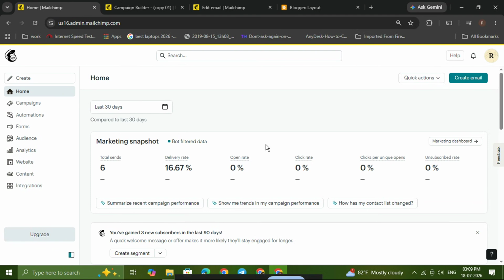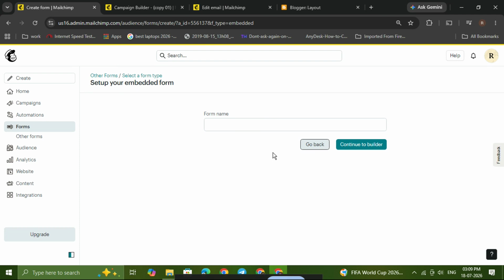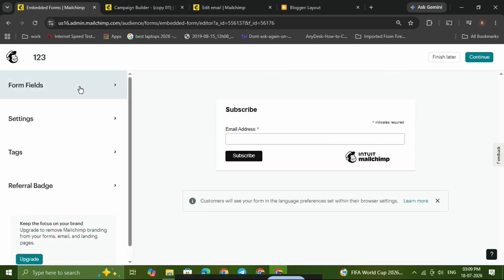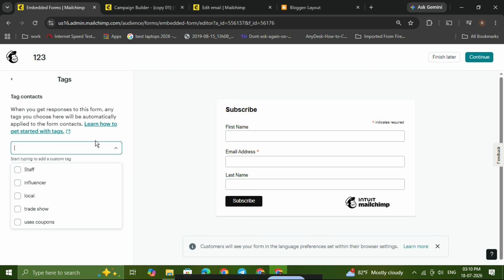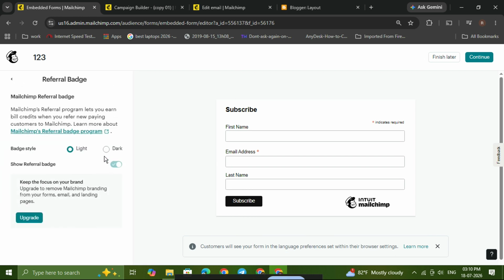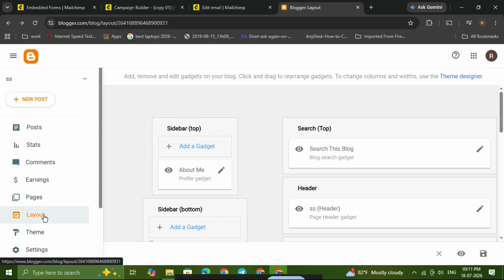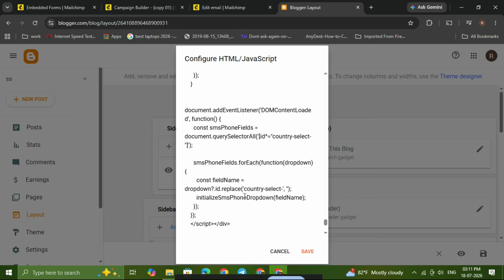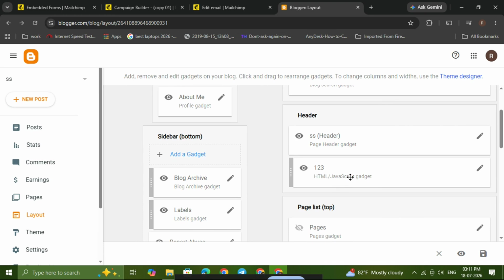How To Add A Mailchimp Signup Form In Blogger (Step-By-Step Guide)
Learn how to add a Mailchimp signup form in Blogger using an embedded form and HTML gadget. Follow this step-by-step tutorial to customize your form, copy the embed code, and place it on your blog.

🕚Timestamps:
0:00 Intro
0:19 Sign In To Mailchimp
0:37 Open The Forms Section
0:49 Choose An Embedded Signup Form
1:05 Configure The Form Name
1:15 Customize Form Fields
1:48 Edit Field Settings
2:06 Customize Form Settings
2:32 Add Tags Optional
2:48 Customize The Referral Badge
3:02 Generate The Embed Code

✍️What You'll Learn In This Video:
• How To Create A Mailchimp Embedded Signup Form
• How To Customize Mailchimp Form Fields And Settings
• How To Generate And Copy Mailchimp Embed Code
• How To Add An HTML Gadget In Blogger
• How To Paste Mailchimp Code Into Blogger Layout
• How To Place A Signup Form In Your Sidebar Or Footer
• How To Preview And Save A Blogger Signup Form

💡Pro Tips For Adding A Mailchimp Signup Form In Blogger:
• Keep your form short to improve signups
• Make the email field required for better list quality
• Match the form design to your blog branding
• Test the form on desktop and mobile before publishing